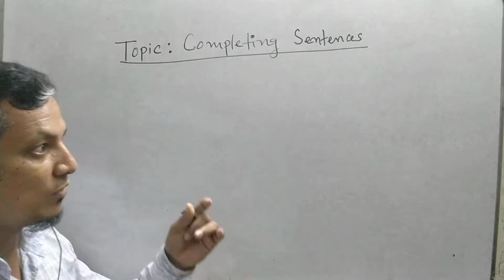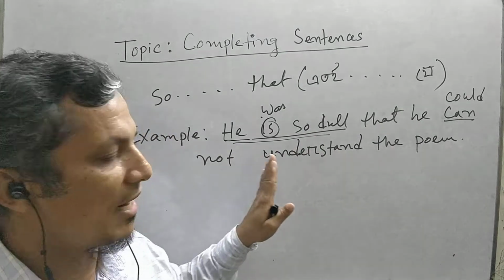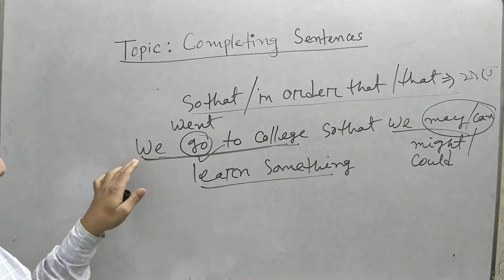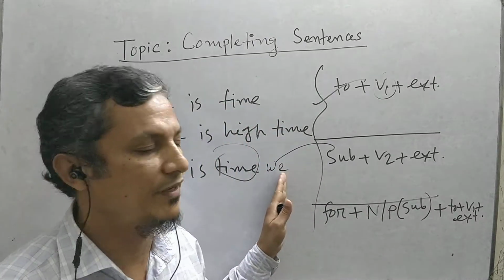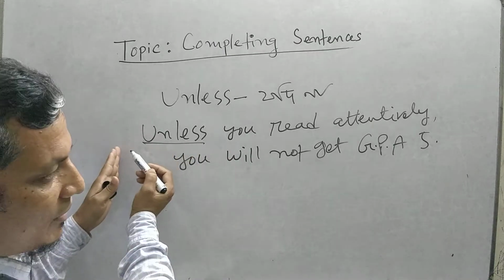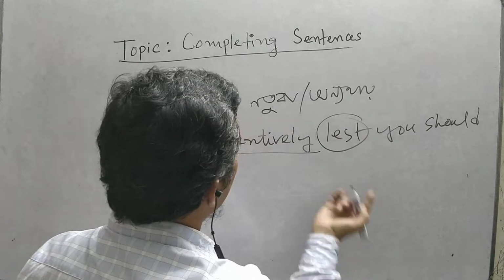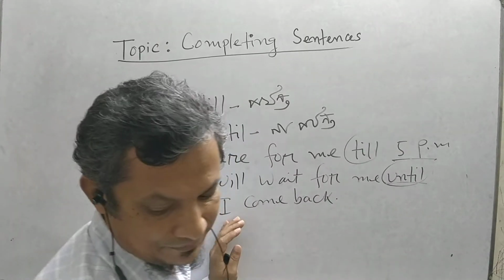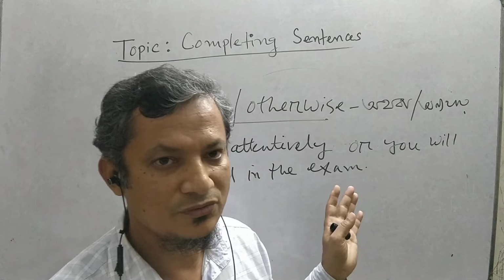Completing sentences (Grammar)